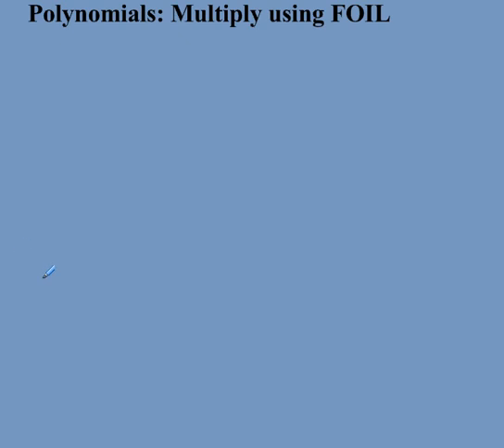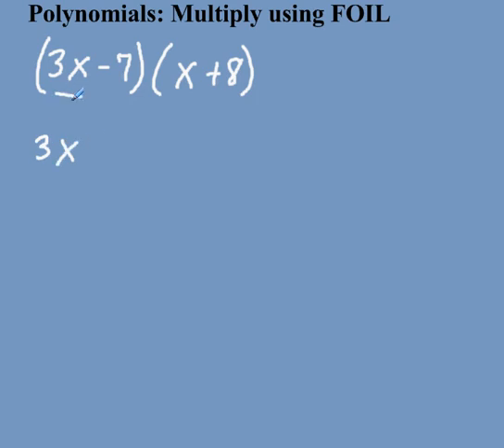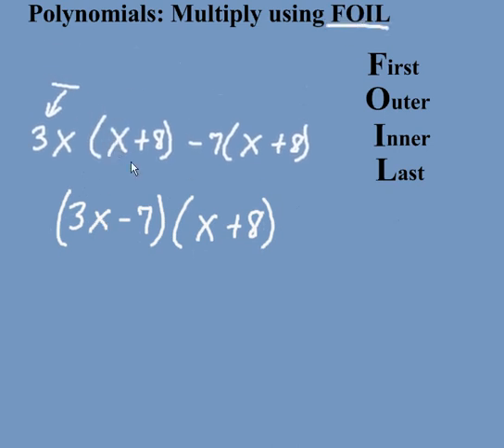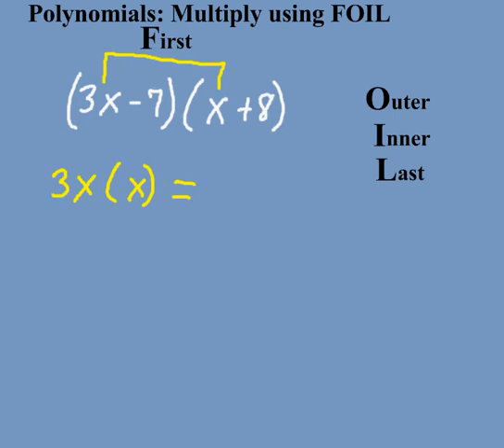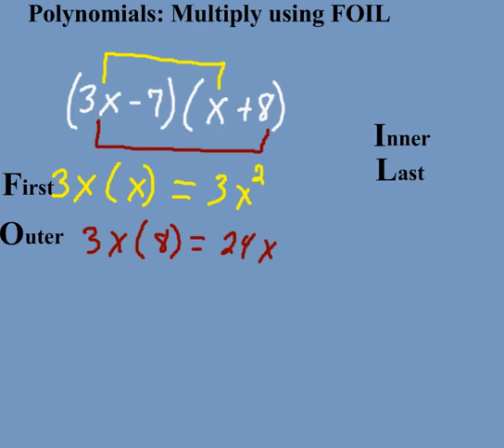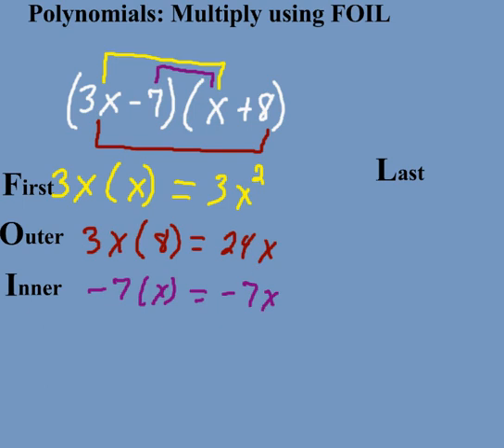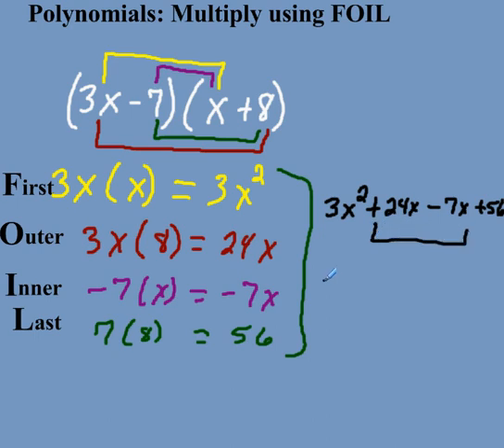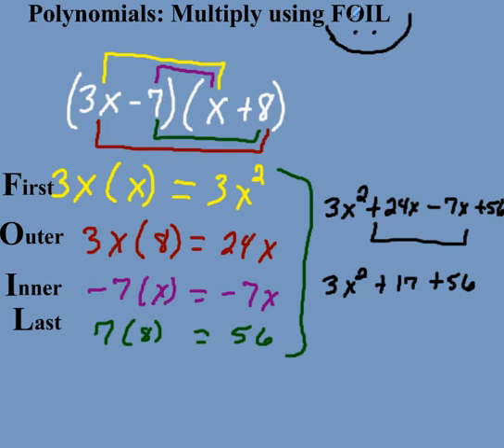Polynomials Multiply using FOIL.avi